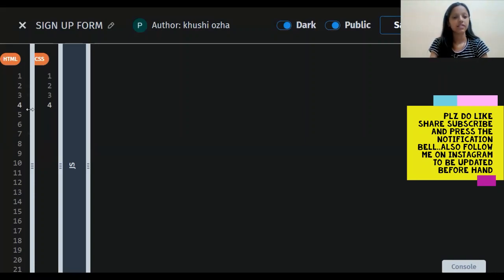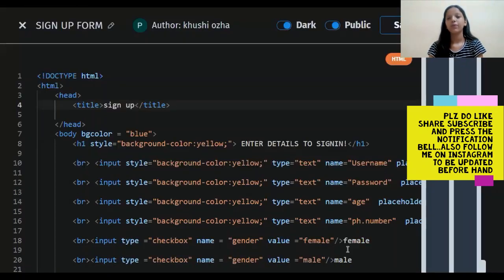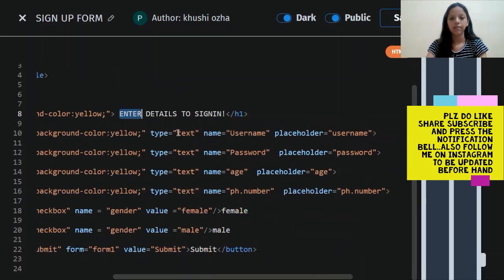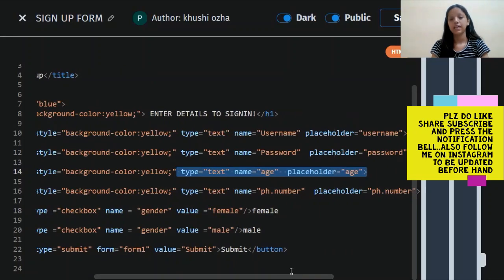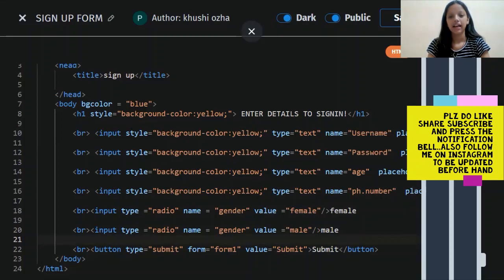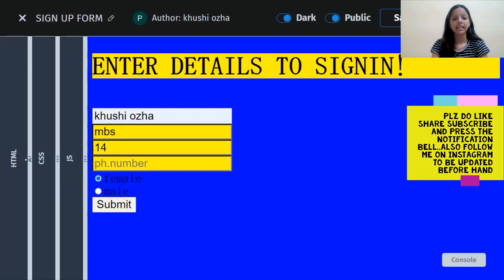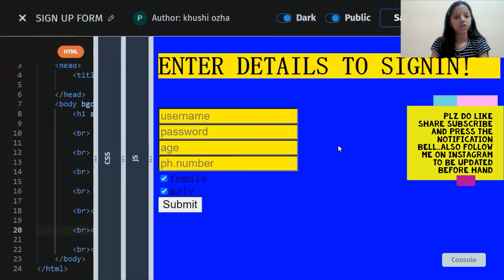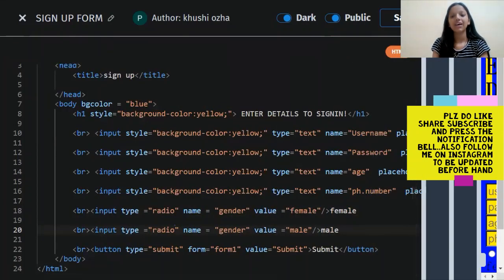sign up / login form program using html only |login page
hey guys in this video we are going to create a signup / login form ...this asks a several details like name  , age , email , ph.number , gender etc..